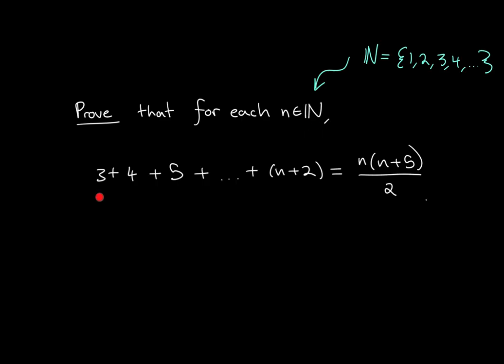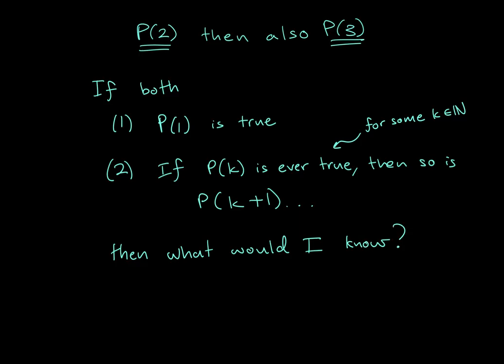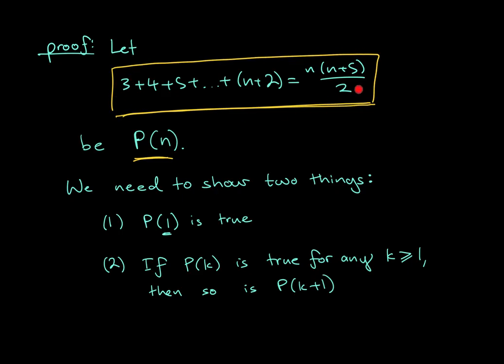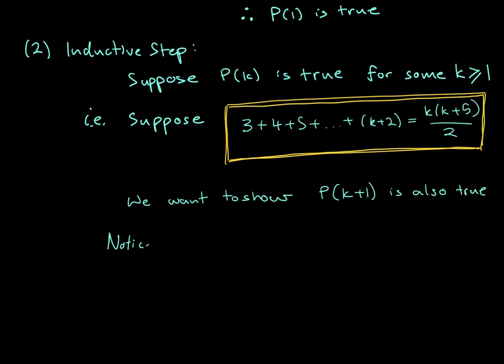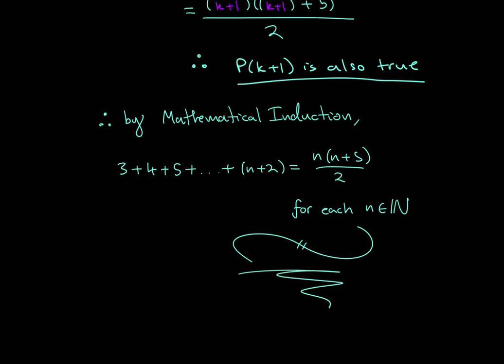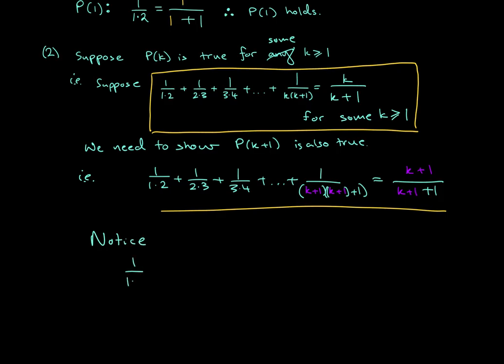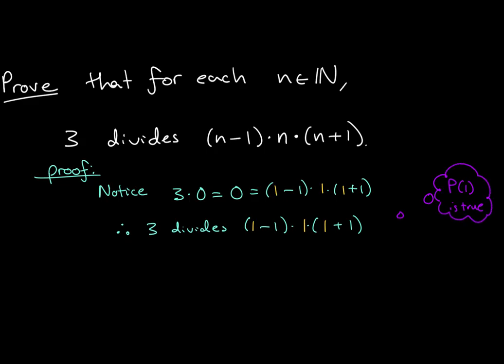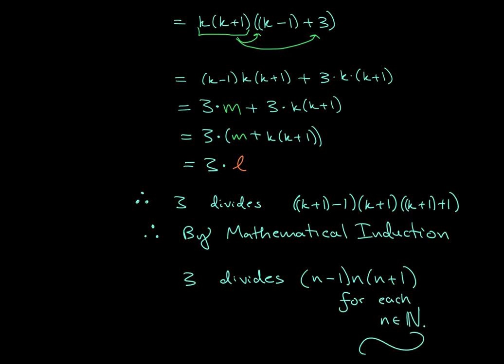[Week 1: Bonus] Why does Mathematical Induction work?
We introduce and motivating the method of mathematical induction and use it with three examples.